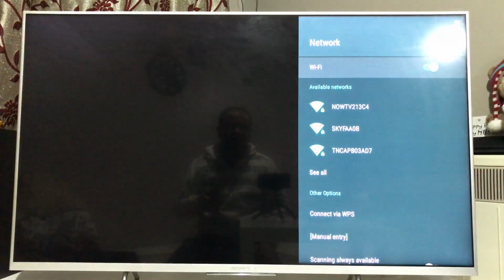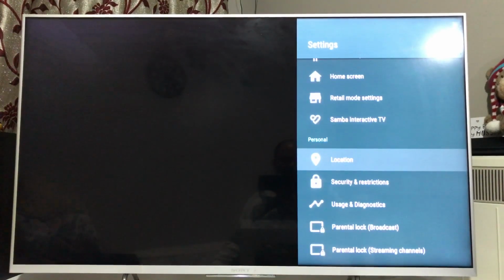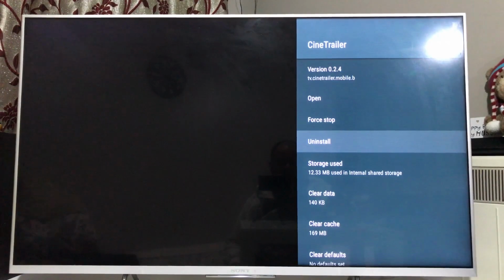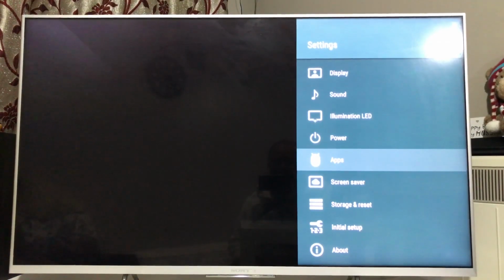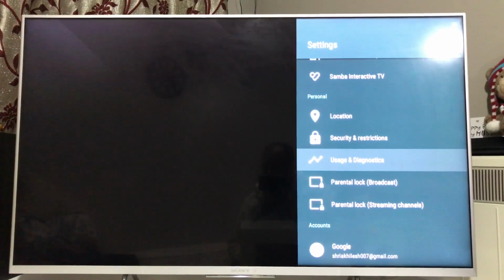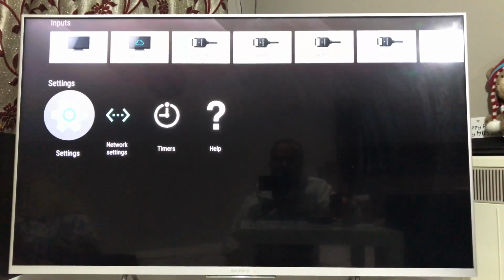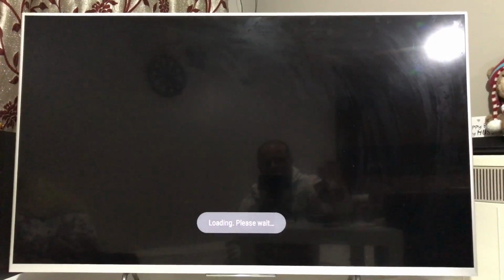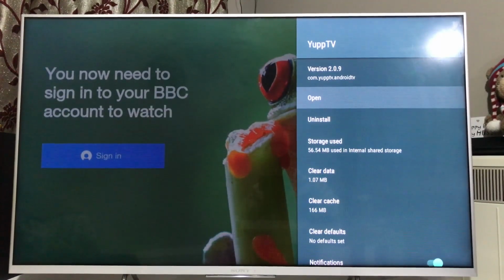Smart TV Best Practices | Sony Android TV Performance | Sony Bravia Smart 4K TV Buying Guide 2020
Smart TVs can go slower and get a hit on TV performance if the settings are not correct. Issues like TV Wifi or internet speed not good causing buffering problems while streaming online Live TV Streaming, you need to have right apps and setting. These best practices will help.

Best Sony Android TV Review for 2019 - Chose the best Sony Bravia Android Smart TV for you. Should you go and buy and Sony Bravia Android TV or is a Sony Bravia Smart TV good enough for you. Advantages of Android TV over Smart TV.

What all Sony TV Apps are pre installed on Sony Android TV and how you can download new apps through Google play store on Android TVs. TV Apps Reviews which should definitely be installed in your Smart TV for TV Shows streaming, Live TV, Cricket Live and Movies.

Buy this Tv from here (Recommended ) :

1. Sony Bravia KDL43WF663 43-Inch
2. Sony Bravia KD43XE8004 43 inch TV (4K HDR Ultra HD)
3.  Sony Bravia KD49XF8096 49-Inch Android 4K HDR Ultra HD TV